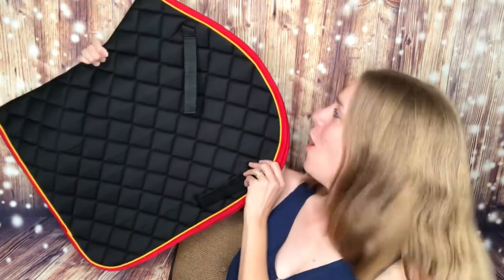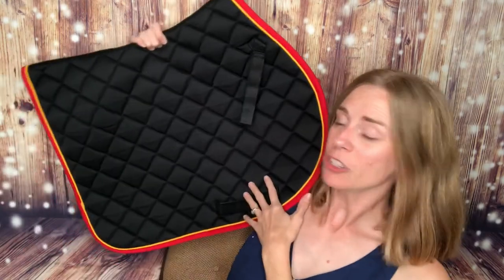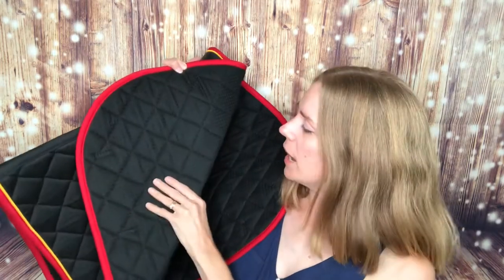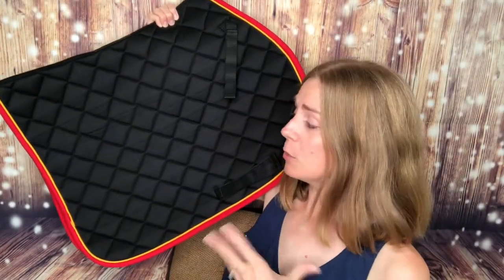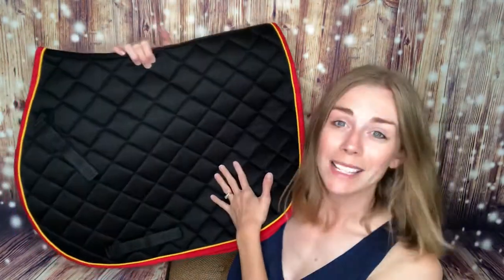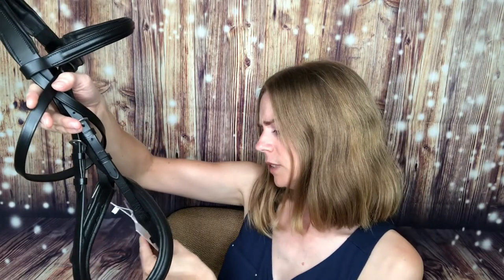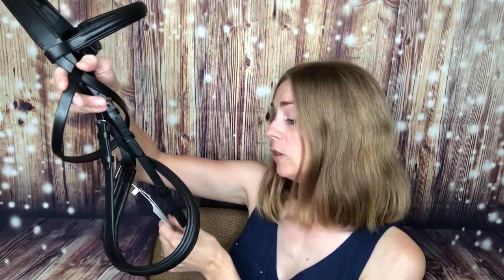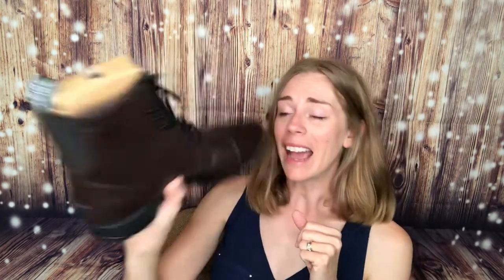Tack Haul from Amazon, Dover and Marketplace!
This is a tack haul from Amazon, Dover Saddlery and Marketplace! It's been too long since my last tack haul, and now that I'm in the tack fitting phase with Mule Pancake, I am SHOPPING a lot! Listed below are links to a few of these items if you're interested!

Kavallerie Gel Bit Guards
Stretch Fly Mask
Loose Ring Happy Mouth

* Do not recommend the Suffolk Dressage Bridle*

P.S. Keep an eye out for full review vids on a few of these items!